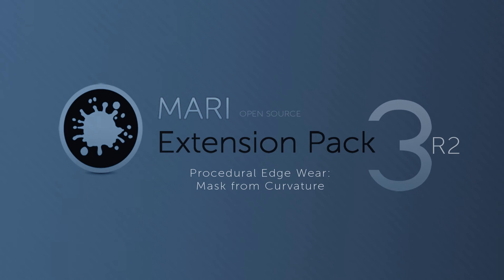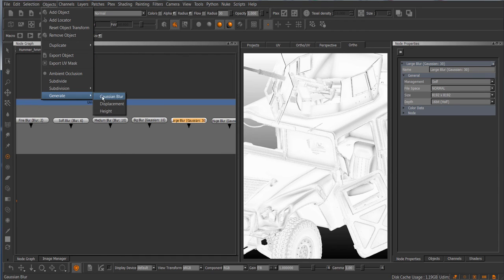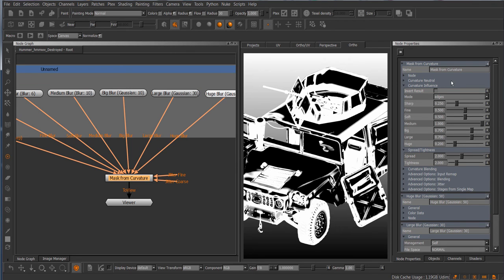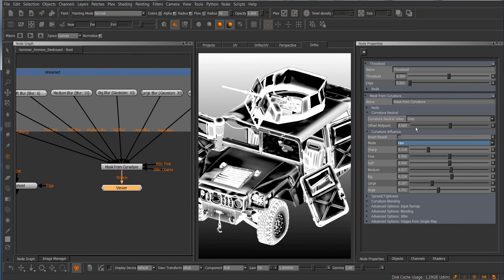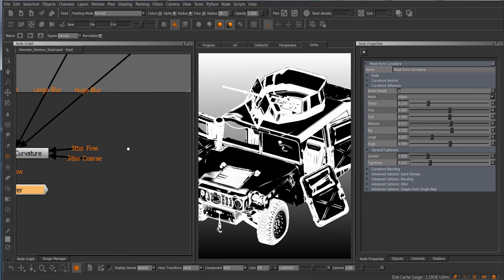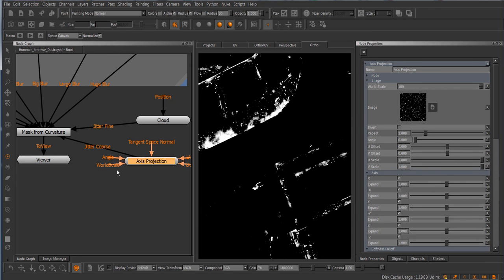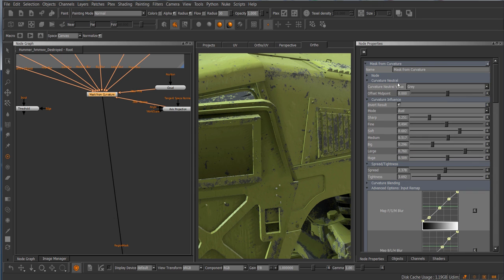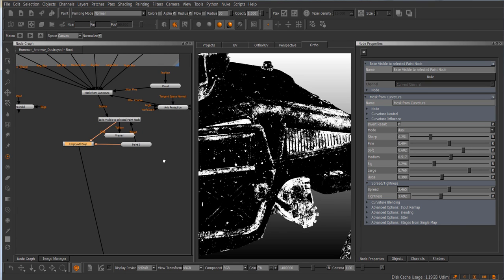Mask From Curvature Node | MARI Extension Pack 3R2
An in-depth look at the new Extension Pack 'Mask from Curvature' Node - the central Node for all Edge Wear presets that come with MARI Extension Pack 3 R2